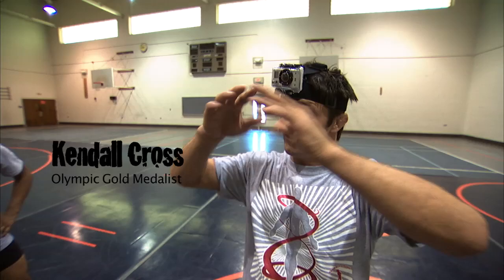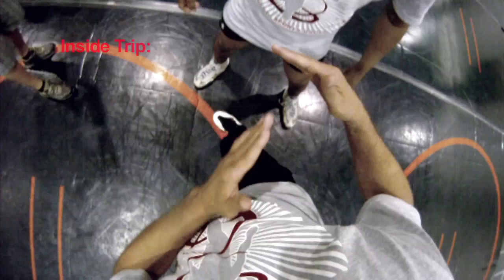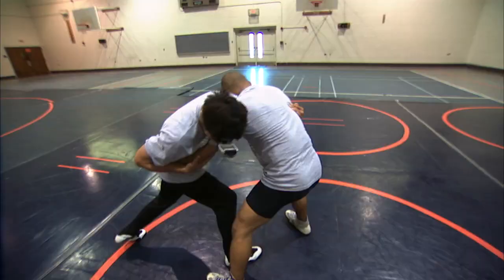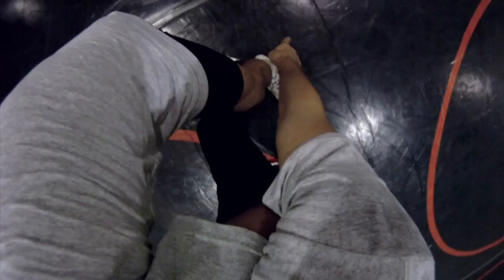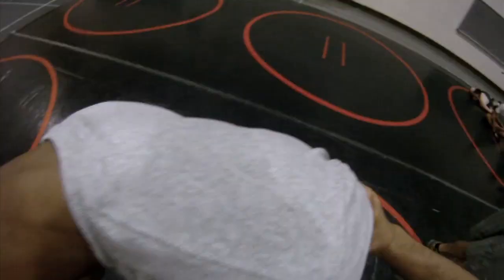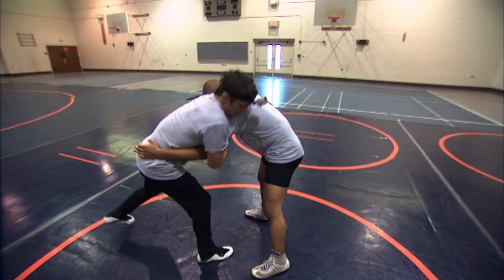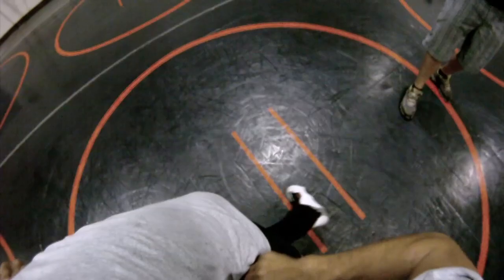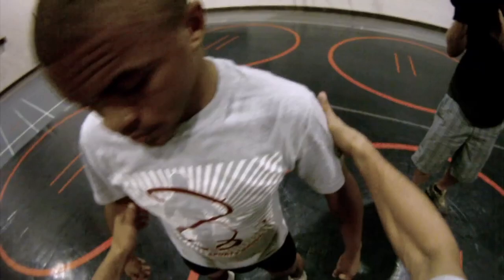Kendall Cross Inside Trip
Kendall Cross showing how an olympic gold medalist does an inside trip